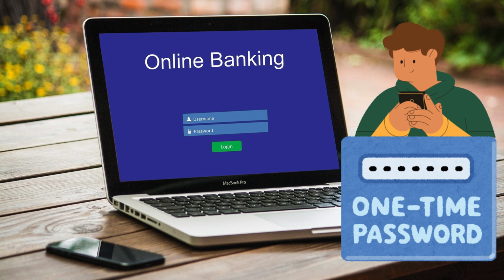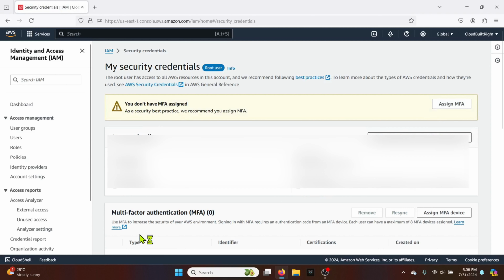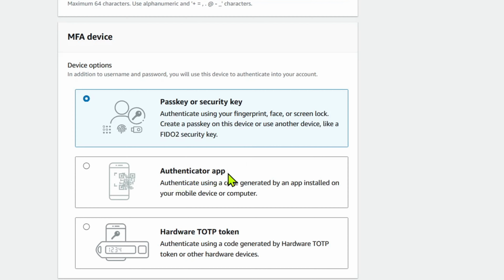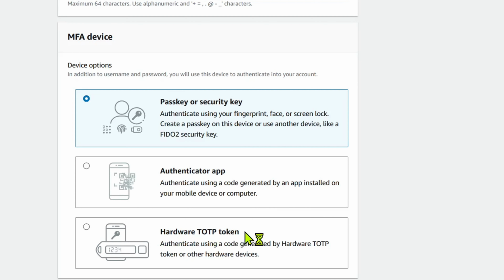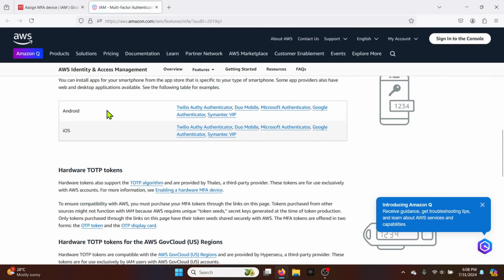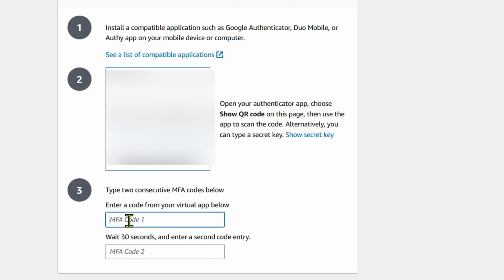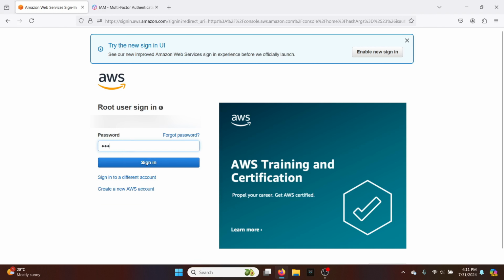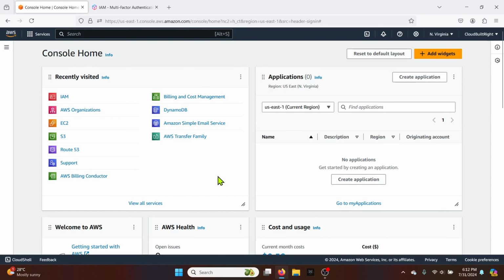Setup MFA on AWS account | IAM Multi-factor Authentication (MFA)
Welcome to AWS IAM MFA Tutorial! In this video, I'll guide you through the process of setting up Multi-Factor Authentication (MFA) in AWS Identity and Access Management (IAM). MFA adds an extra layer of security by requiring users to provide a second form of authentication, making it harder for unauthorized individuals to access your AWS resources.

- What is IAM MFA?
- Benefits of enabling MFA on your AWS account
- Step-by-step guide to configuring MFA in IAM

Whether you're a beginner or looking to enhance your AWS security practices, this tutorial is perfect for you. By the end of this video, you'll have a solid understanding of how to protect your AWS environment with Multi-Factor Authentication.

Video Contents:

0:00 Intro
0:20 What is MFA?
0:42 Benefits of MFA
1:40 Setup MFA on AWS account